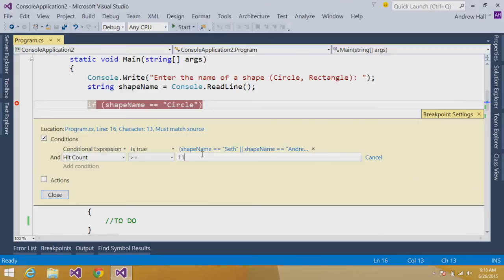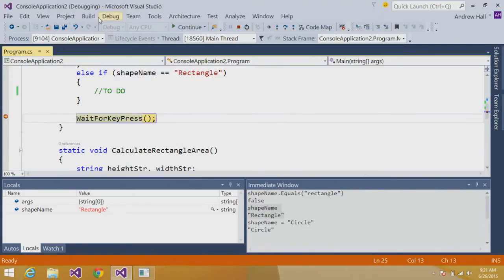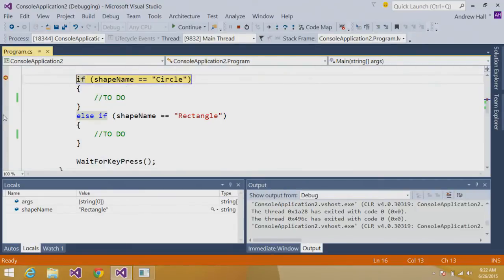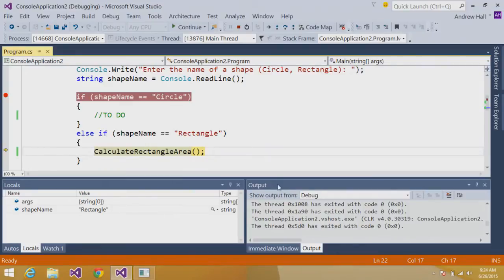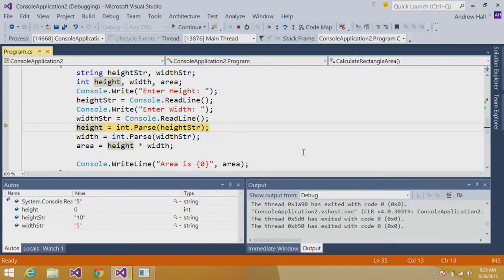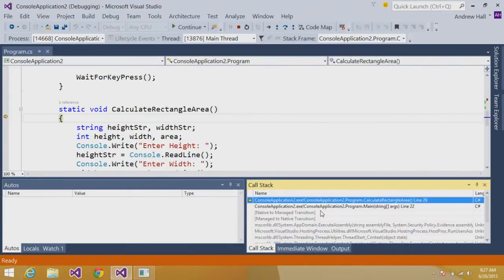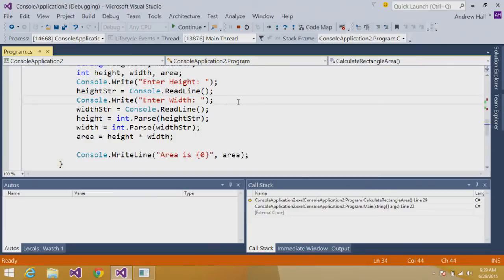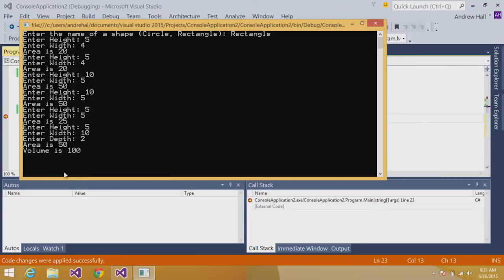Visual Studio Training - Debugging - Part 2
This is an awesome introduction to Visual Studio debugging by the master Andrew Hall. Even though it is a 101 type video (and I've been using Visual Studio for, well, forever) there are still some gold in there that I had never seen. Enjoy!